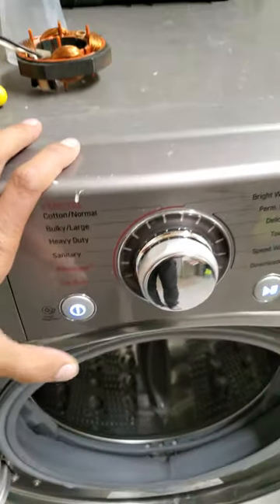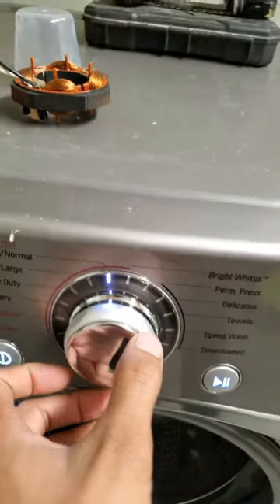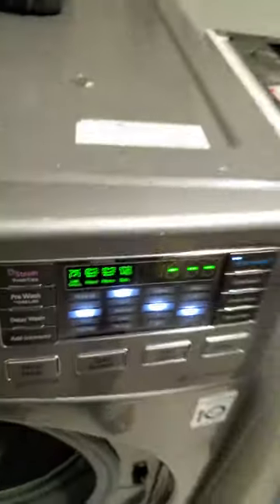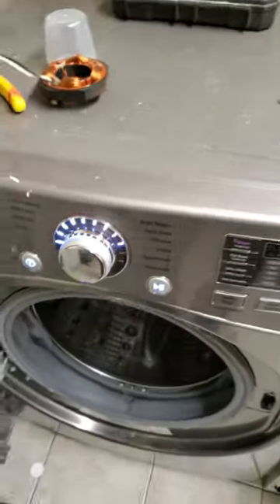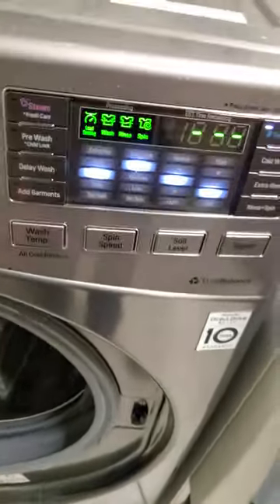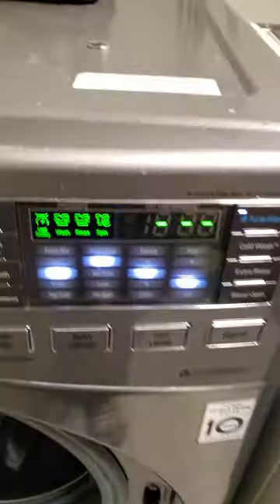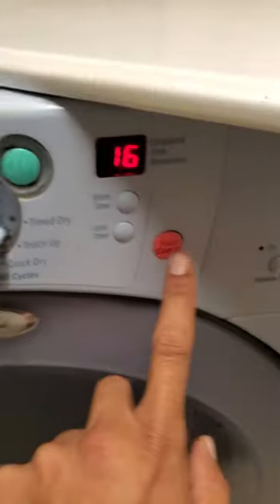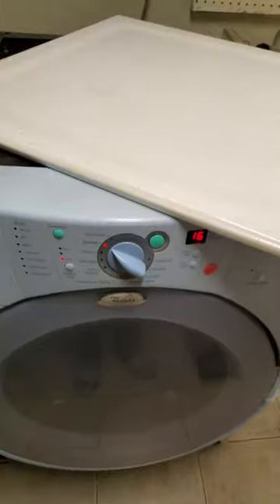This LG front load washer has the memory of a goldfish 🐟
Is technology REALLY improving?